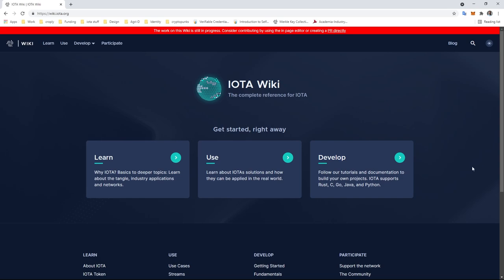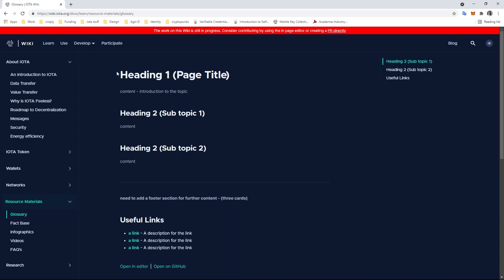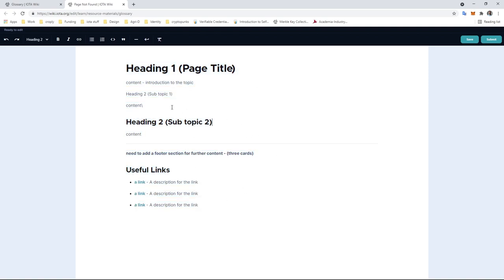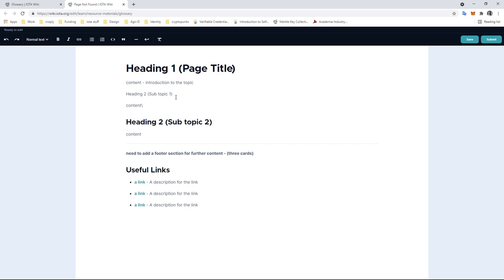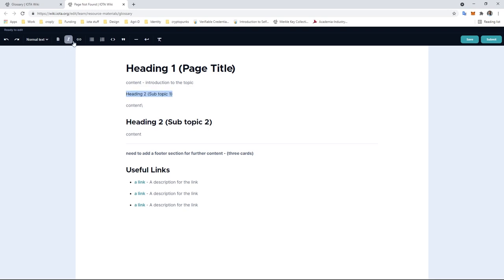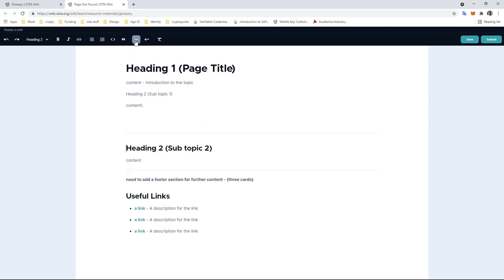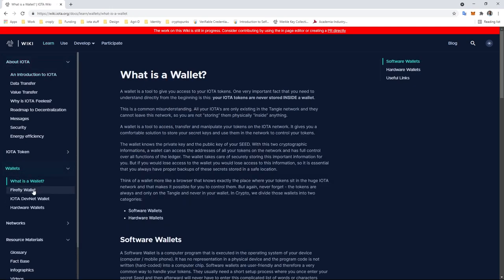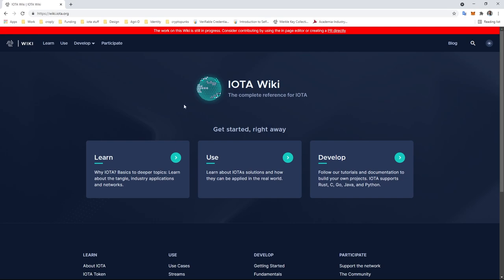How to contribute and edit pages with the IOTA wiki editor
An easy to follow introduction to the new IOTA wiki in-page editor. Providing quick and simple guidelines on how to edit and submit contributions to pages within the wiki

Credit:
Adamski